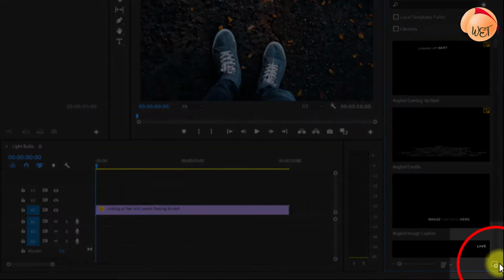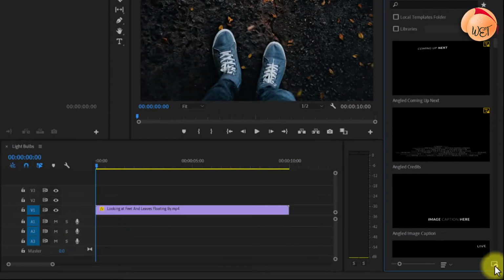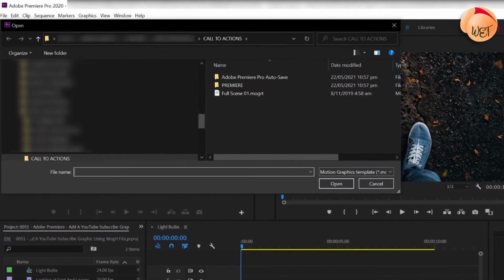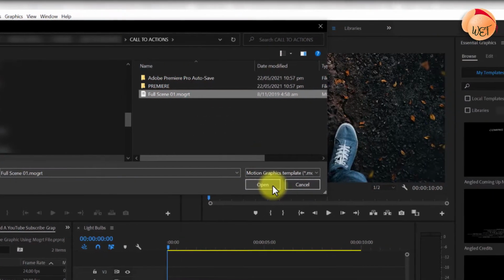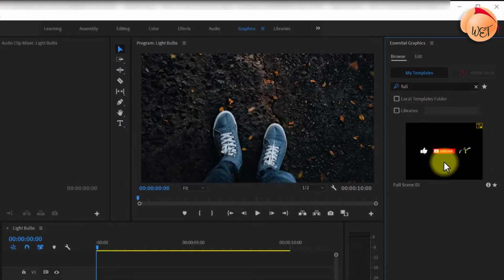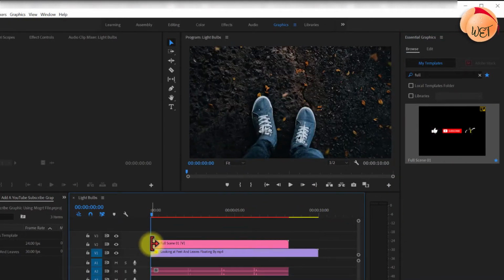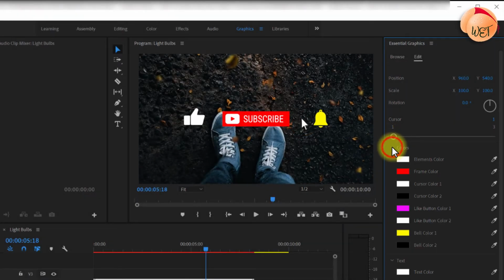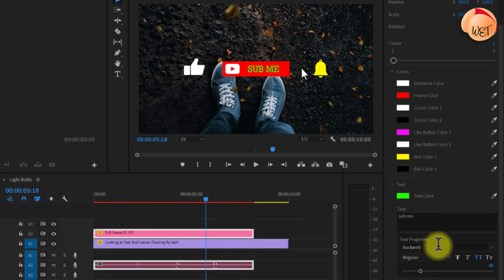How To Import Multiple Mogrt Files In Premiere Pro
In this Adobe Premiere Pro tutorial we cover how to Import Multiple Mogrt Files in Premiere Pro. You'll learn how to import mogrt files into premiere pro, manipulate the settings your motion graphics templates and then overlay like and subscribe animations to your youtube videos in Premiere Pro with a few simple clicks.

WET ASS Tutorials ~ Video editing made quick and easy for beginners.

🚨 NEED HELP? 🚨